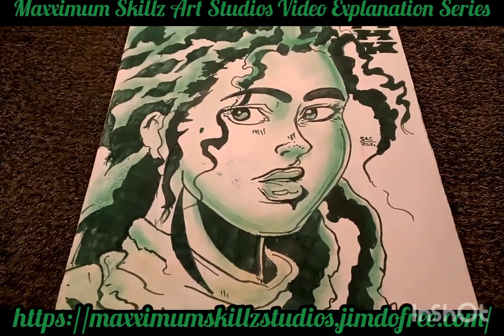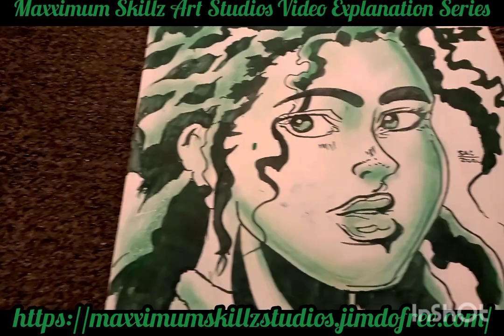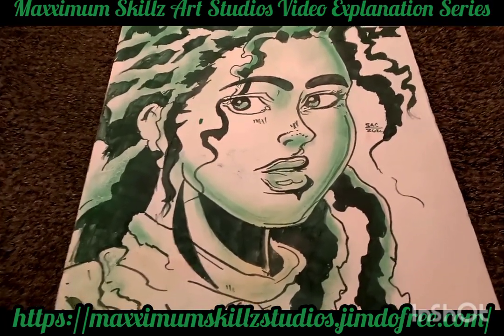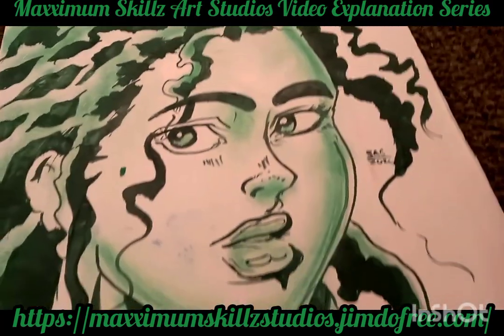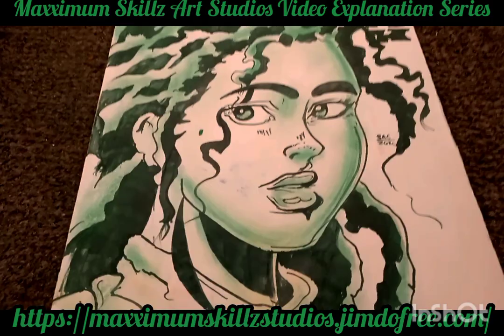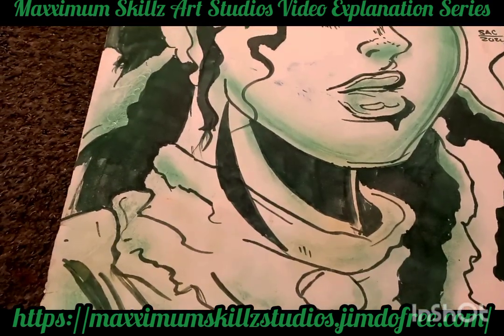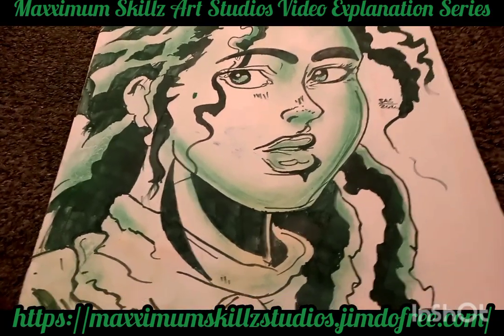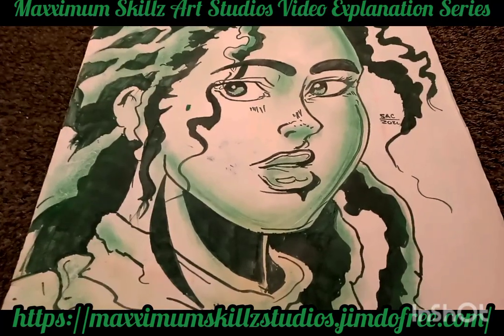Series Spotlight, a new character illustration, revealed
Here Is yet another awesome explanation video from Faith Blade Comics and Maximum Skills Art Studios sit back relax and enjoy this Quick Video Clip giving you information on the art created by Sean Alexander Cunningham for such a time as this today thank you so much for watching the video have an awesome and blessed day also links are in the description to the official website
Is yet another awesome explanation video from Faith Blade Comics and Maximum Skills Art Studios sit back relax and enjoy this Quick Video Clip giving you information on the art created by Sean Alexander Cunningham for such a time as this today thank you so much for watching the video have an awesome and blessed day also links are in the description to the official website